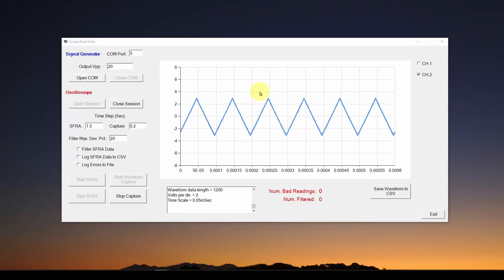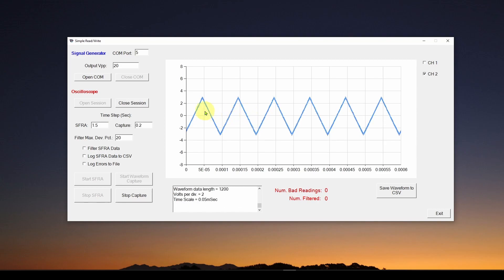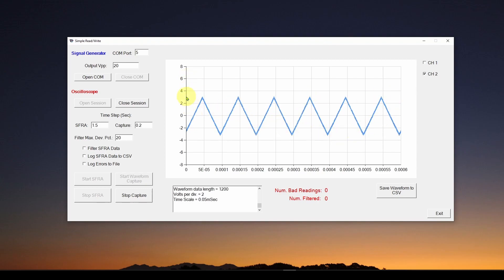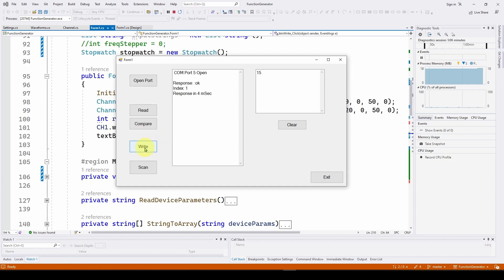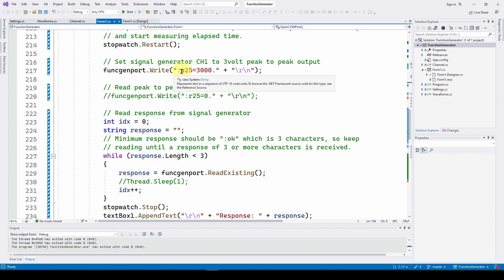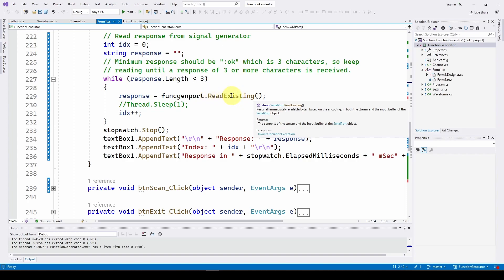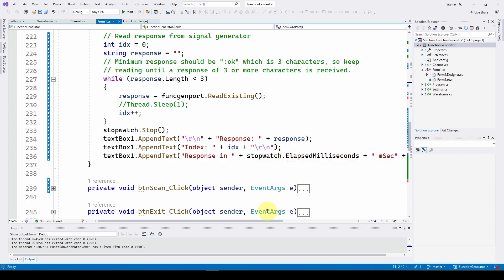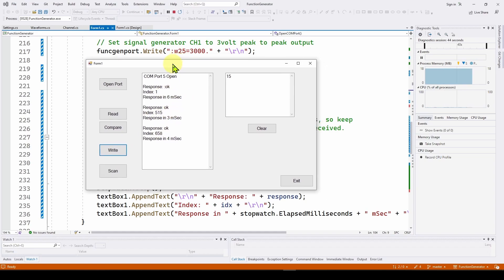How to Program Test Instruments in Visual Studio Part 9: Instrument Response Testing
A simple tutorial where we show you how to write an application in Visual Studio to grab the waveform shown on your oscilliscope and chart it in your application.